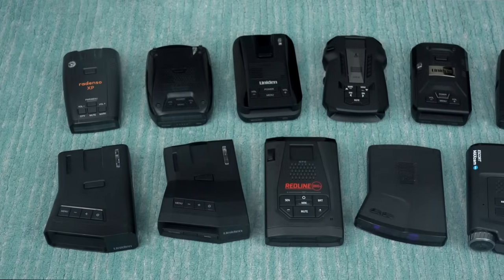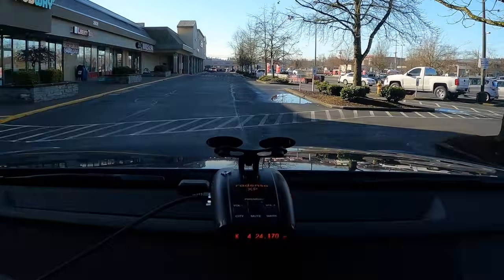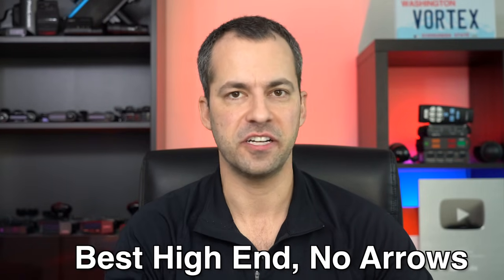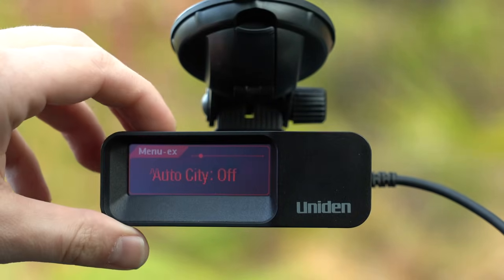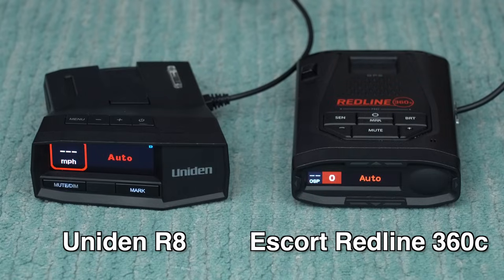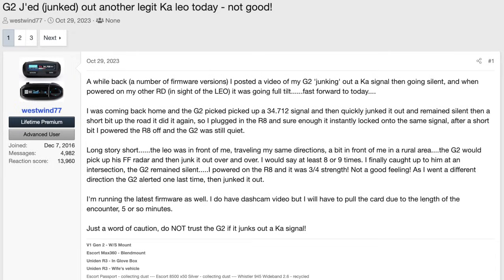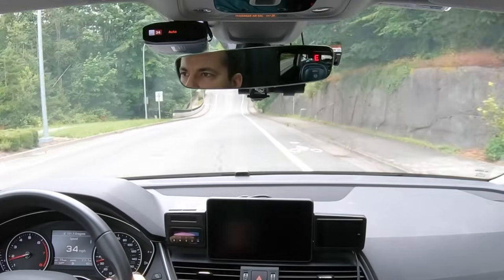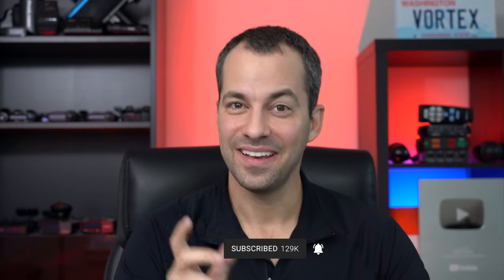Best Radar Detectors for 2024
Here are the Best Radar Detectors for 2024

Recommended Starting Point:
Uniden R3
Cobra RAD 700i

High End, No Arrows:
Uniden R4

Affordable w/ Arrows:
Uniden R7

0:00 Intro
2:42 Entry Level: Uniden DFR7, Radenso XP
4:53 Recommended Starting Point: Uniden R3, Cobra RAD 700i
6:41 High End, No Arrows: Uniden R4
8:40 Affordable w/ Arrows: Uniden R7 Int’l
10:04 High End w/ Arrows
10:14 V1 Gen2
11:47 JBV1
13:03 V1 + JBV1
14:46 Uniden R8 & Escort Redline 360c
15:44 Uniden R8
17:05 Escort Redline 360c
20:58 High End Summary
21:39 Radar Detector / Dashcam Combo: MaxCam 360c
22:41 Wrapping Up

Recommended Equipment:
Radar Detector